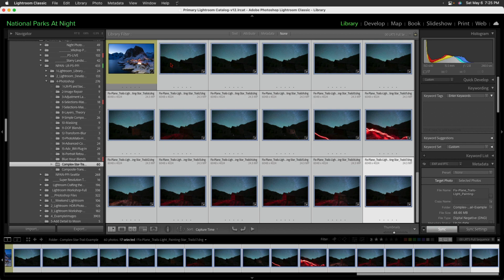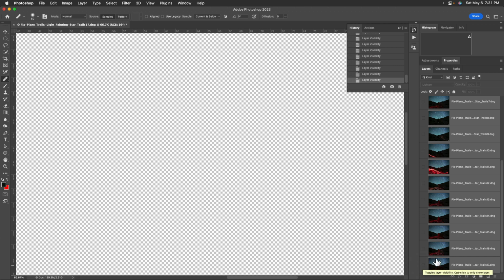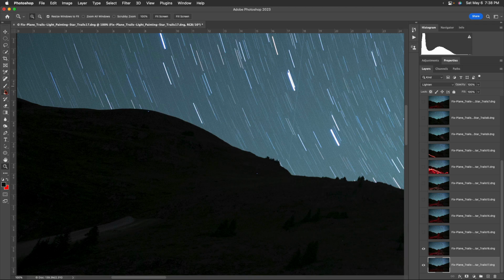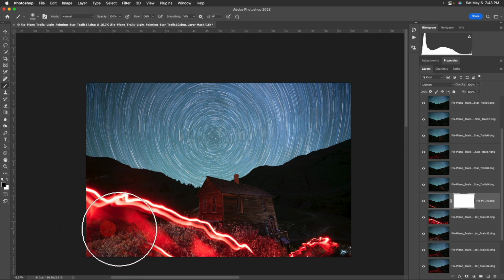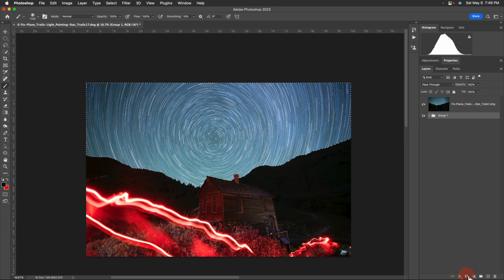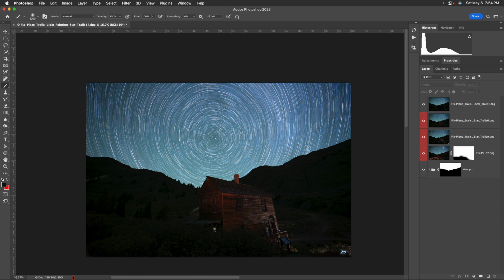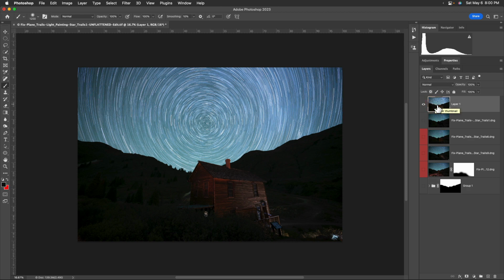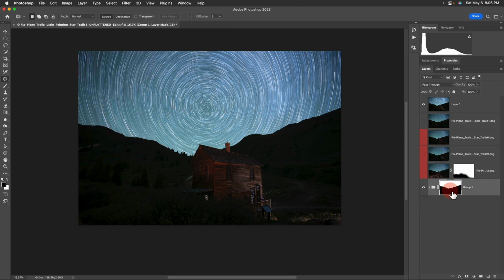Creating Star Trails Part III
Over the past several months Tim Cooper has written two blog posts on how to shoot and edit a star-trail stack. Now he shows how to fix all the artifacts that can arise in the process.